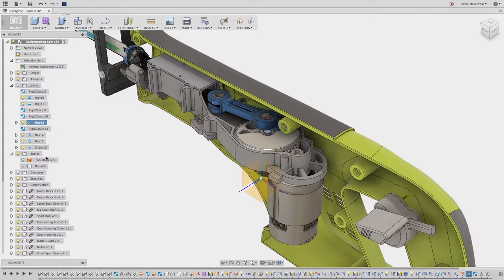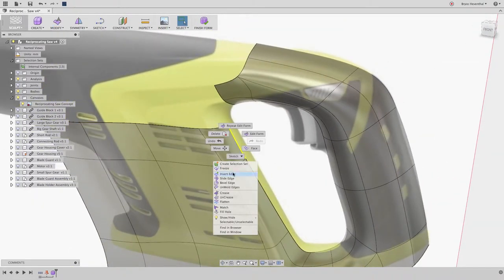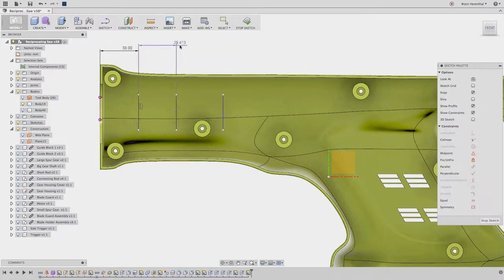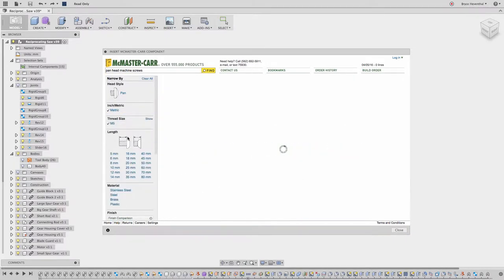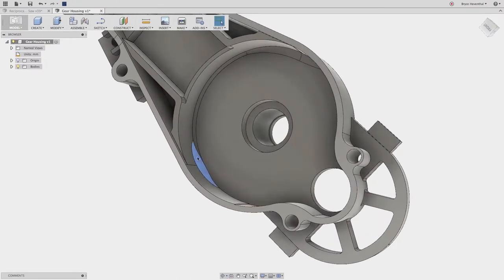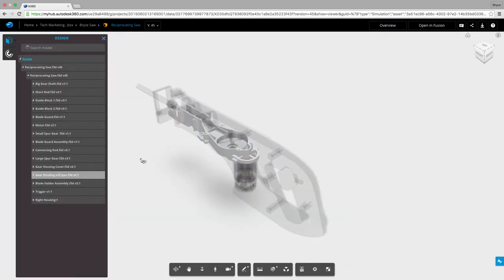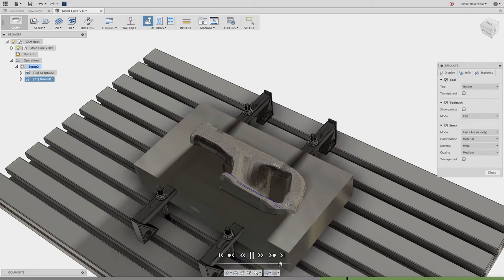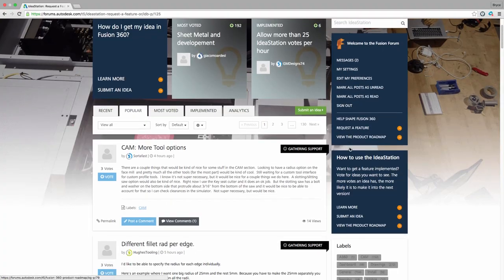Reciprocating Saw Demo Fusion